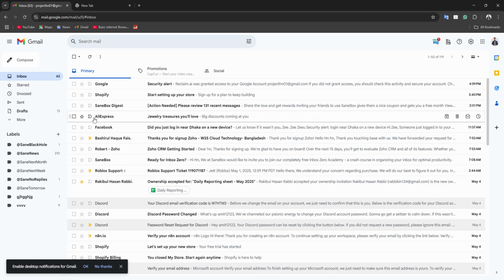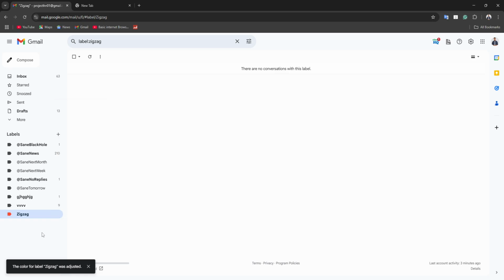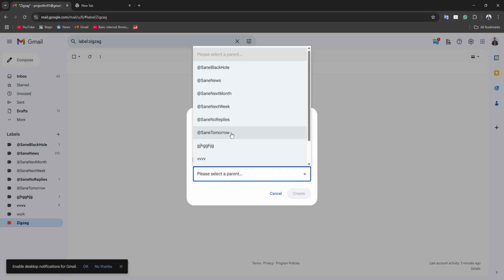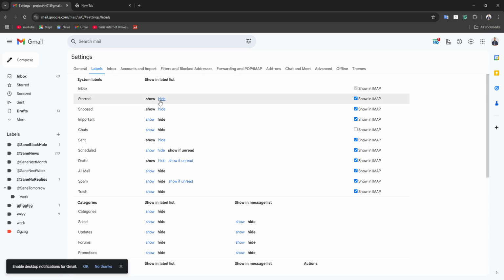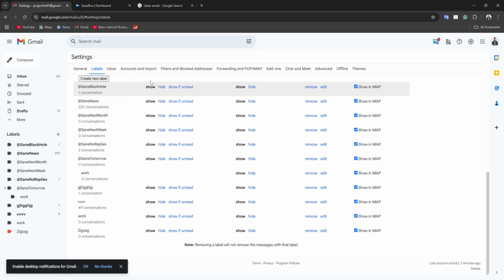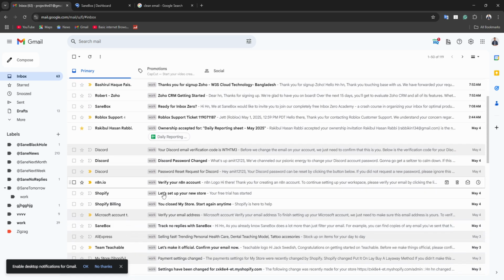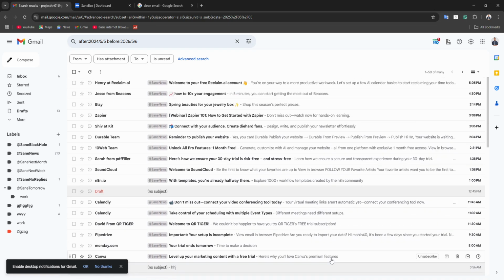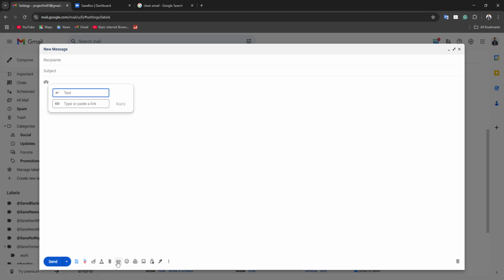How To Use Gmail Labels - 2025 | Step by Step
In this video, learn how to use Gmail Labels to stay organized and boost productivity! Discover step-by-step how to create, apply, and manage labels in Gmail for easy email sorting. Whether you're dealing with personal, work, or promotional emails, mastering Gmail Labels will keep your inbox neat and efficient.